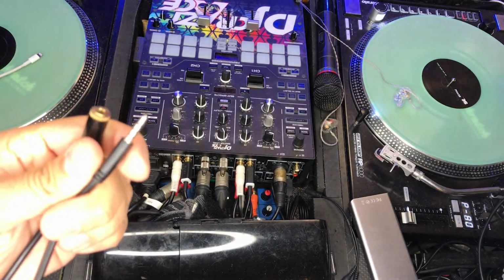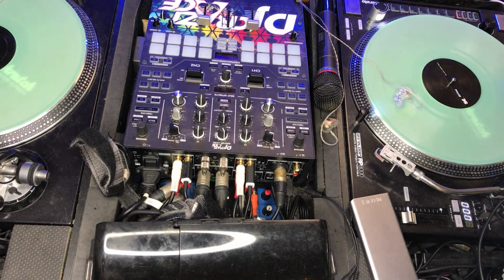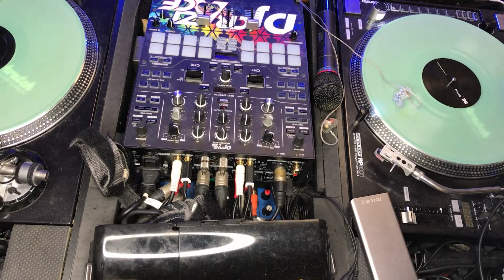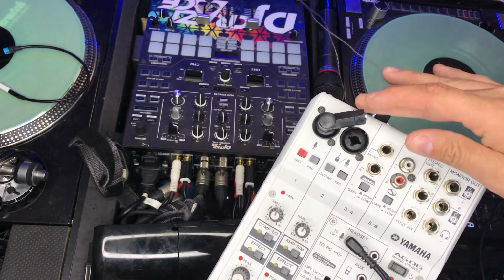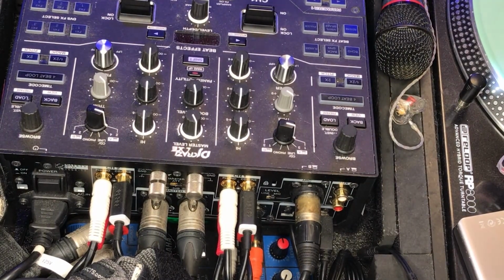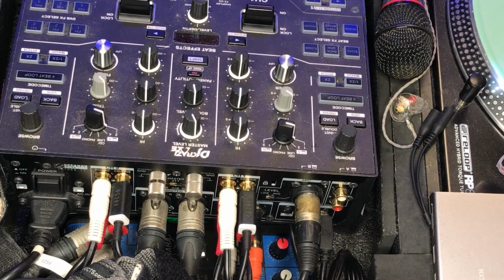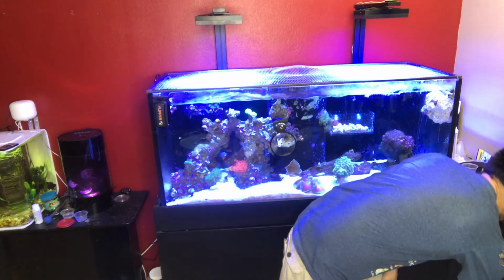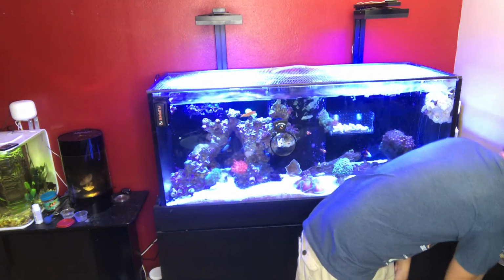HOW TO: Livestream DJ sets that look AND sound good for CHEAP!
Get the BEST quality stream and make it LOOK as good as IT SOUNDS without spending money on ridiculous gear you may not need!

List of gear listed:

Line Level Cable

iPhone dual adapter

Yamaha AG06

Yamaha AG03

Ring Light + iPhone / Android tripod

TRSS Adapter